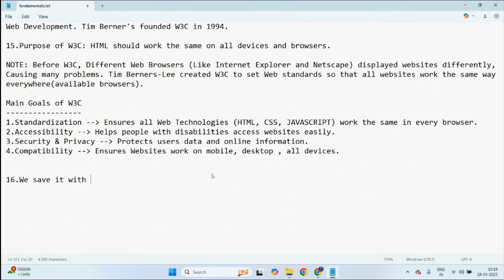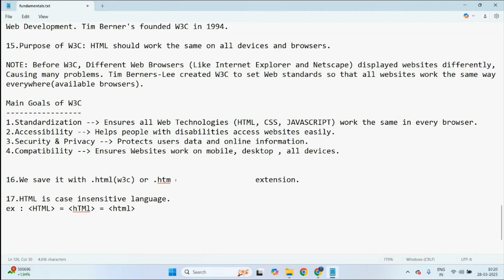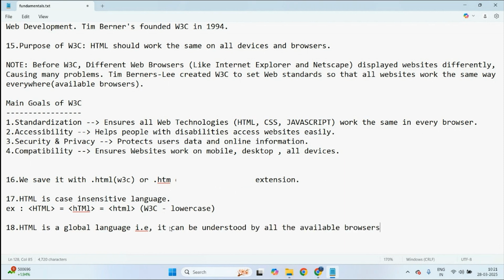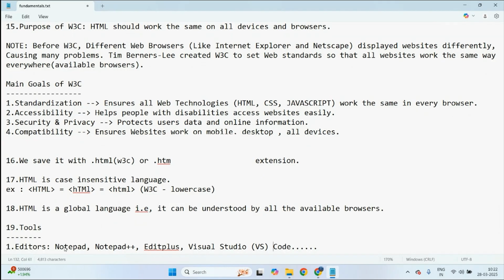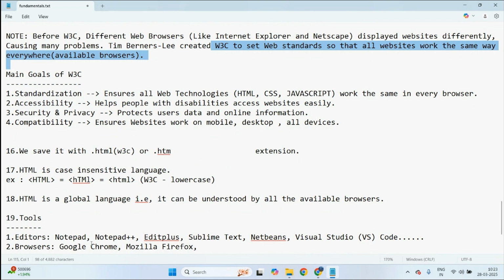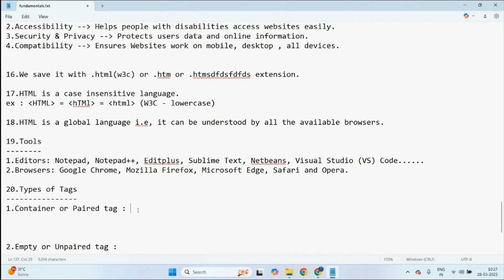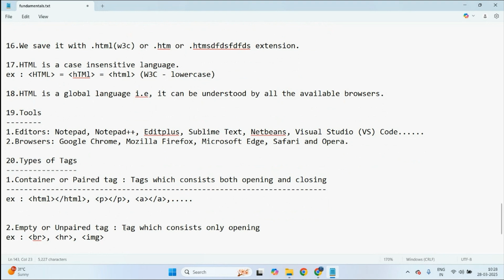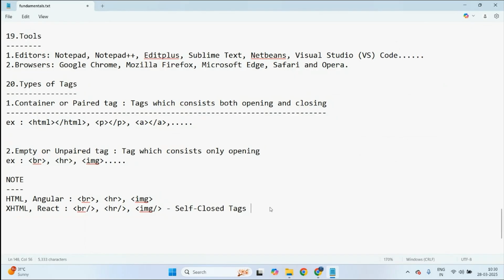2.HTML: Introduction part 2 and Types of tags